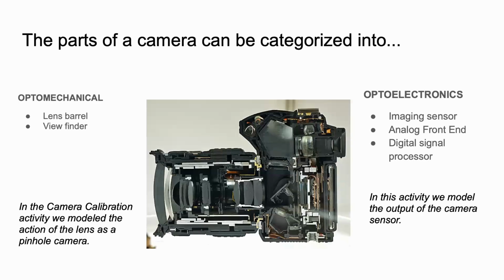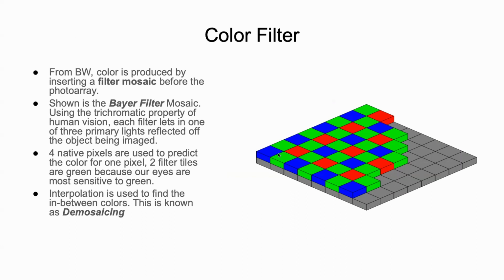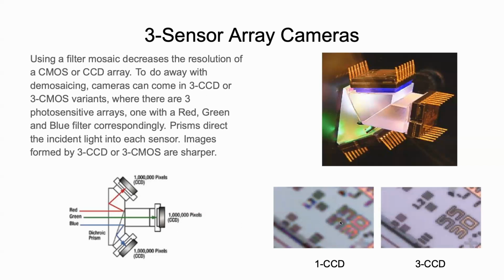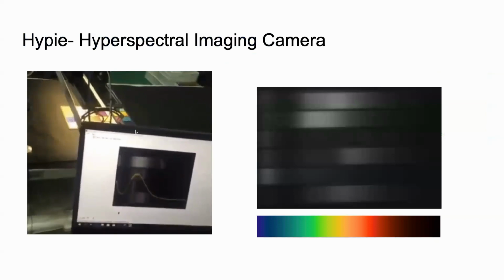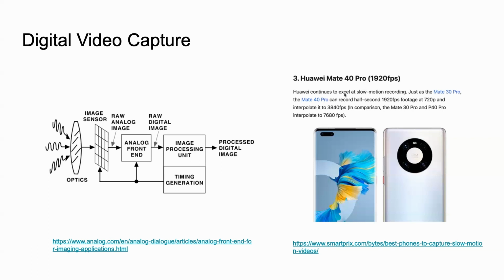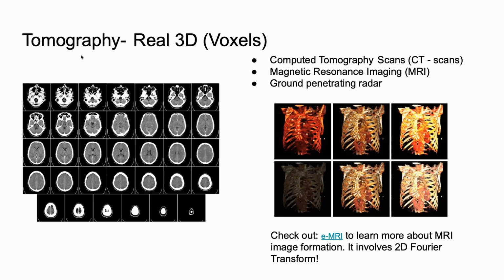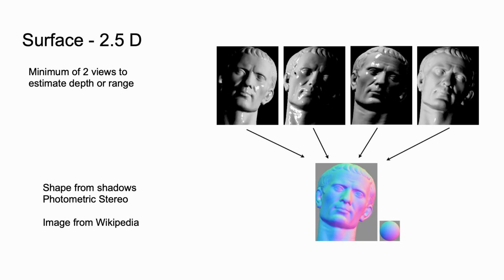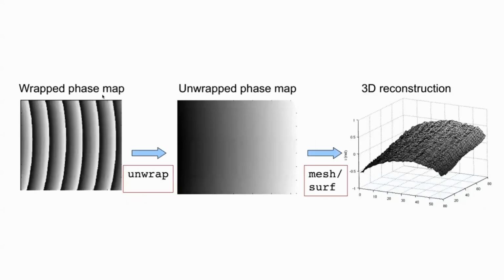Review of High D Imaging Techniques